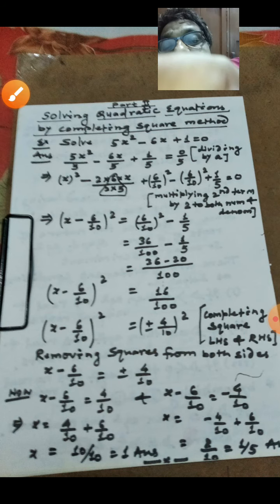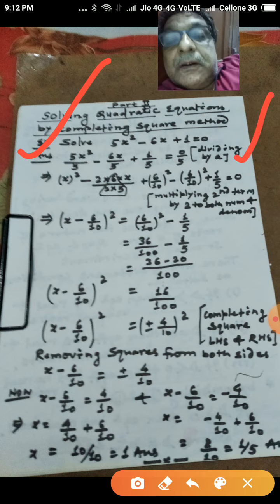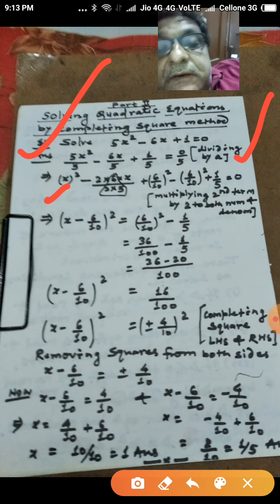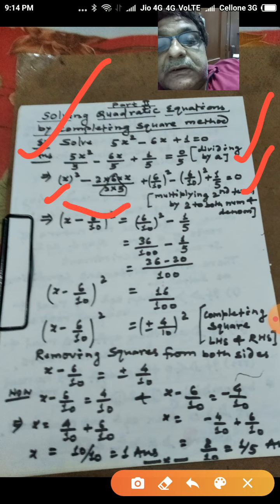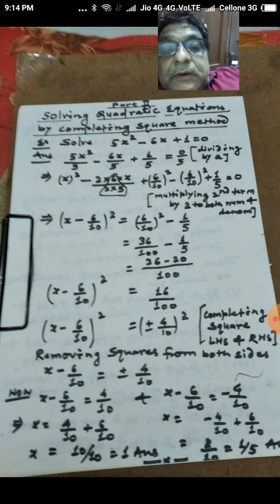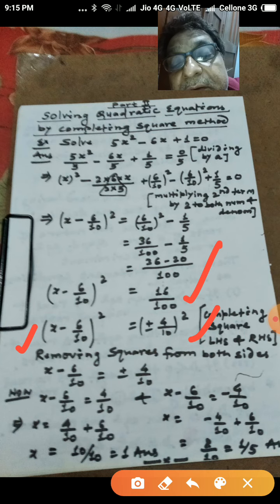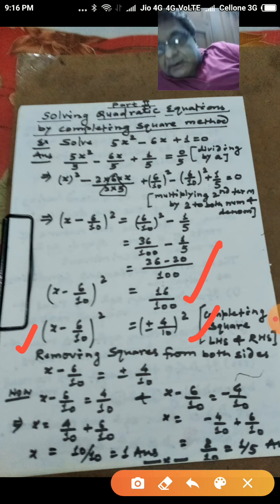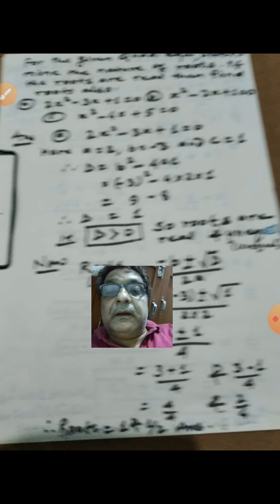6 June 2020,M10,completing meth,by S K Thakur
Quad.eqn, solving by completing square method.